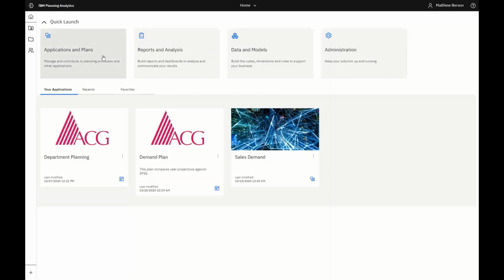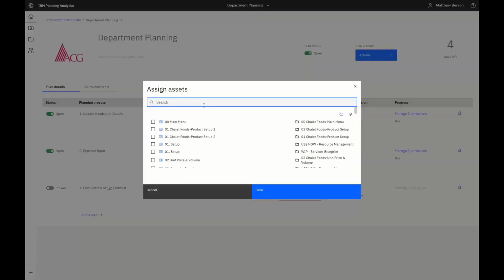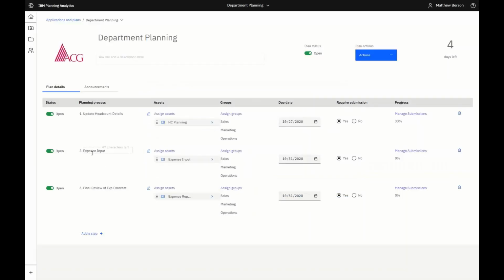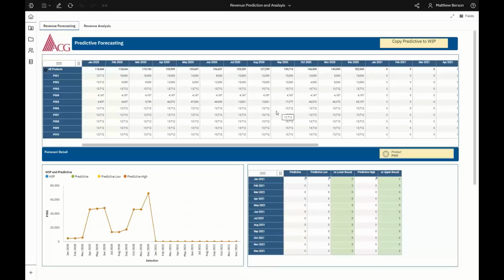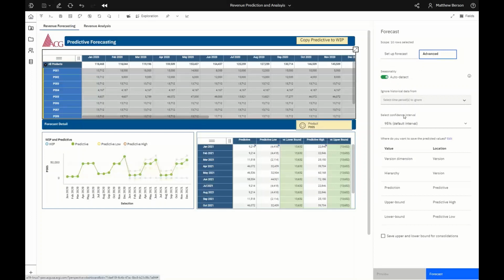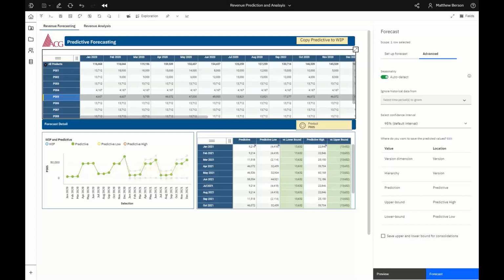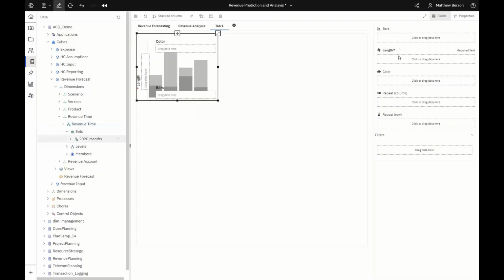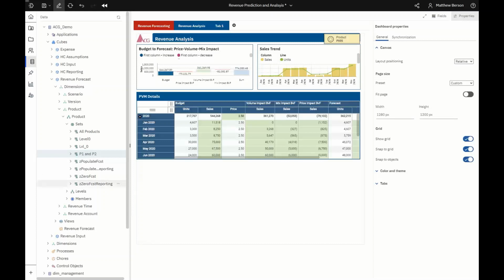IBM Planning Analytics Workspace - Introduction to Release 57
Webinar recording that highlights the new features of major IBM PAW Release 57 that include new look and feel, guided navigation workflow, predictive forecasting that uses exponential smoothing on time series of data and new visualization and dashboarding, including the long awaited waterfall chart.